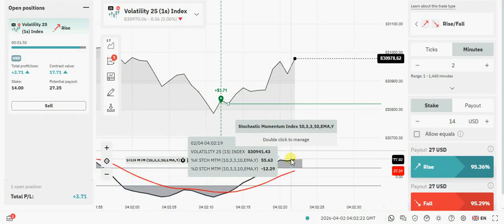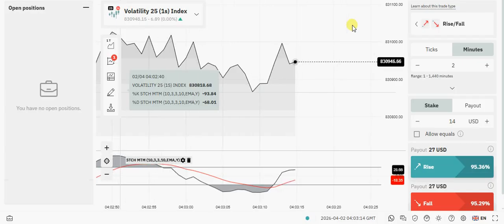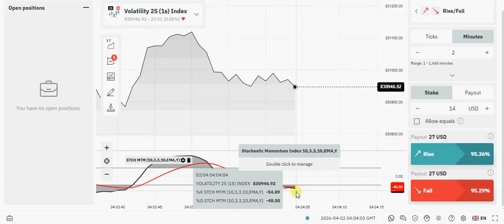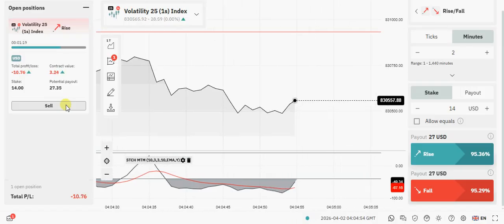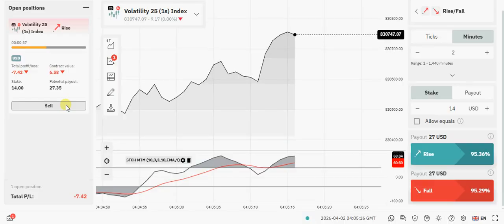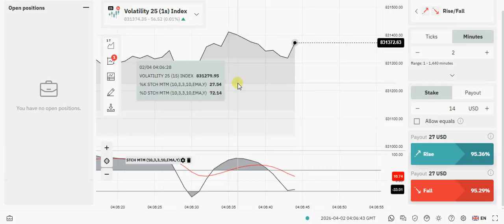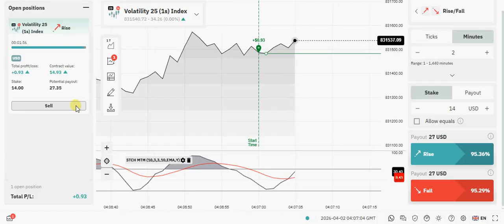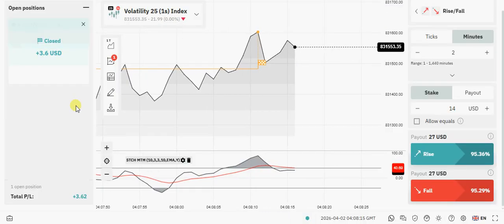Deriv Smart Trader High Win Rate V25 1s RiseFall Method